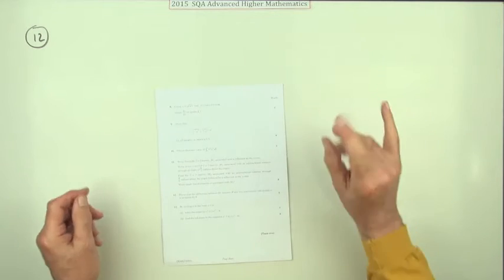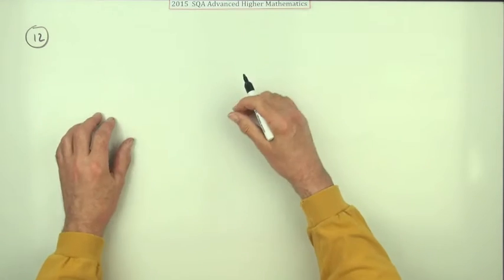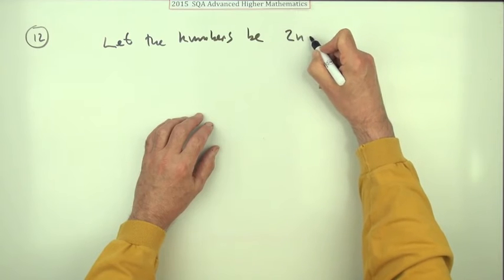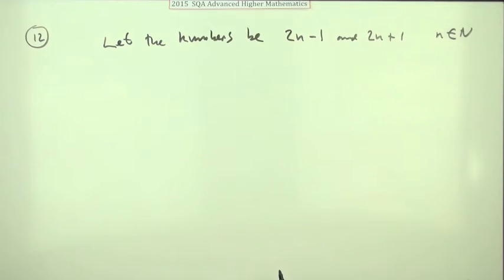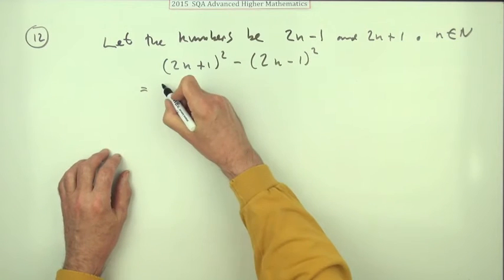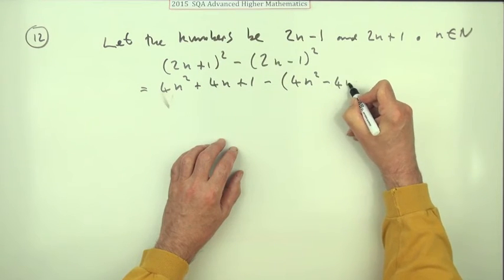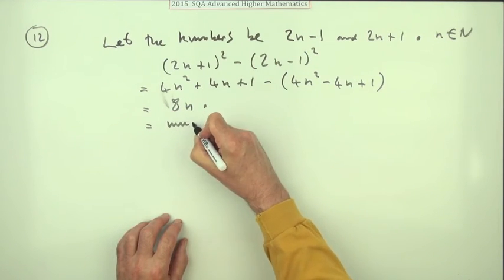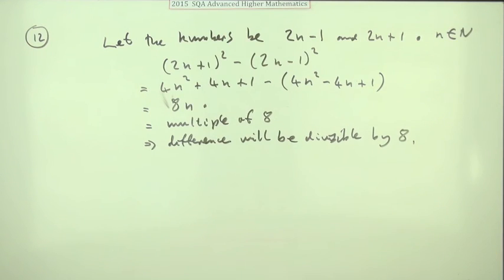2015 SQA Advanced Higher Mathematics No. 12 Direct proof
Prove a statement involving two consecutive odd numbers.